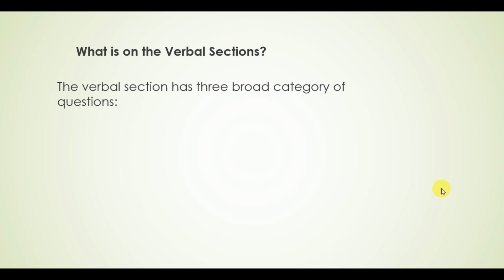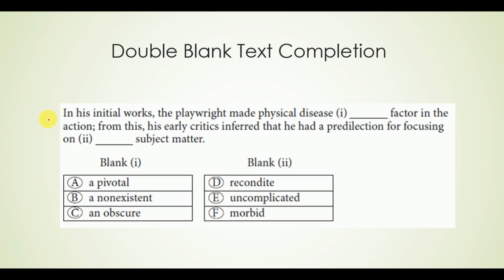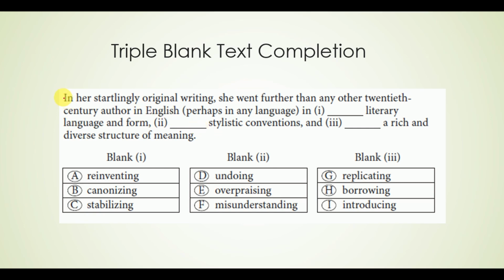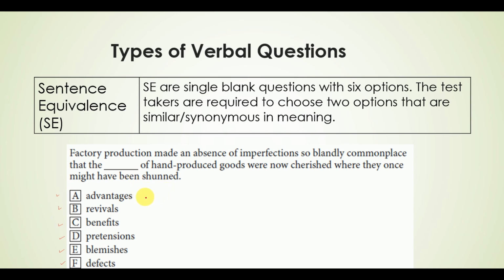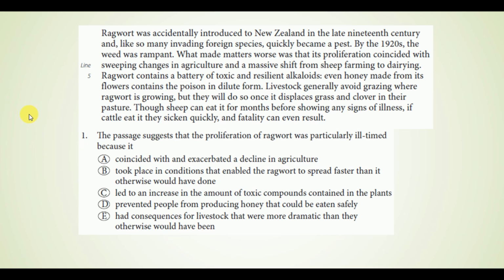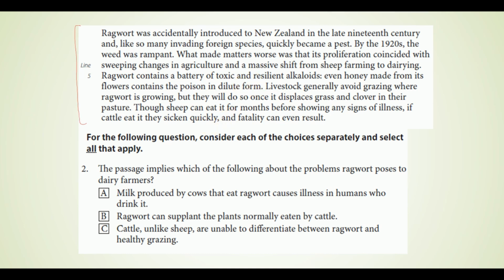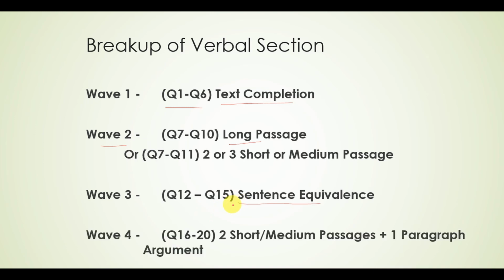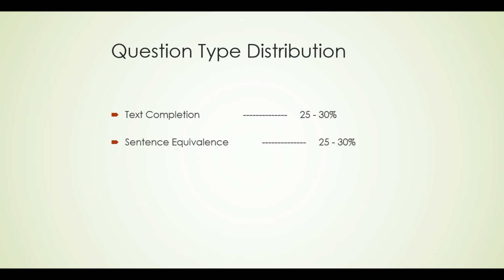GRE Verbal Question Types Explained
This video explains the types of verbal questions asked on the GRE.